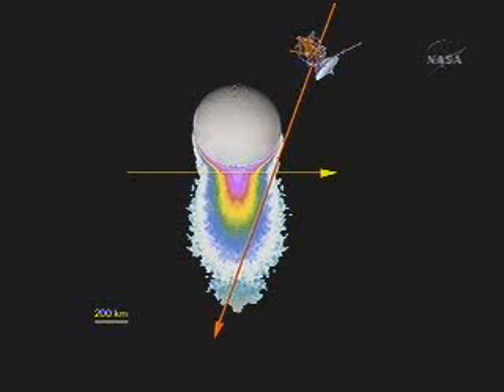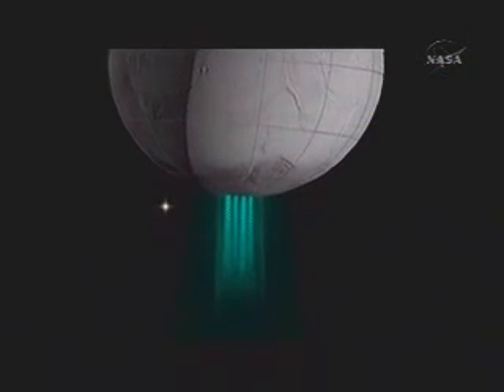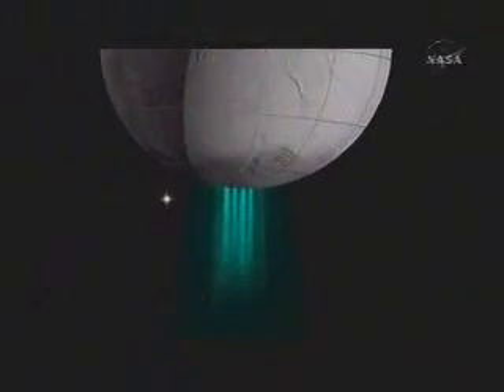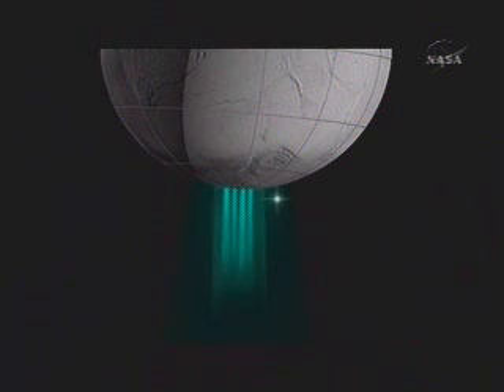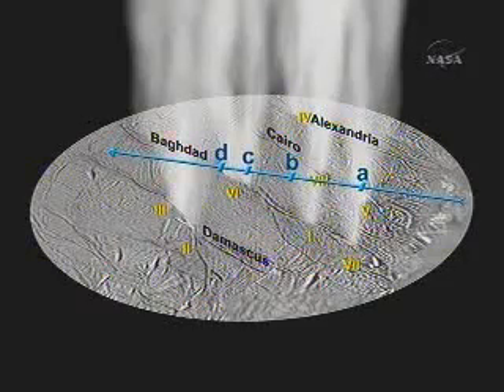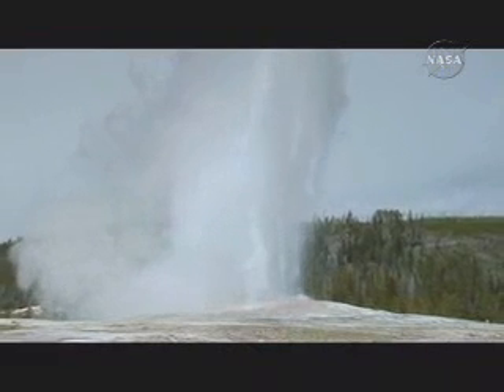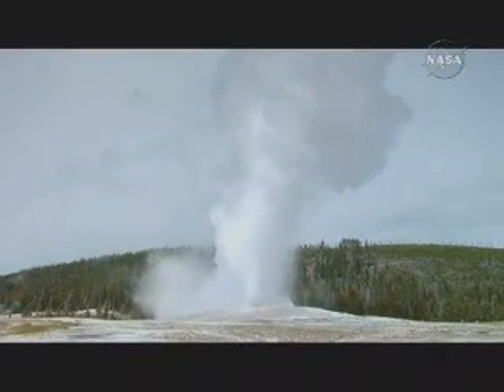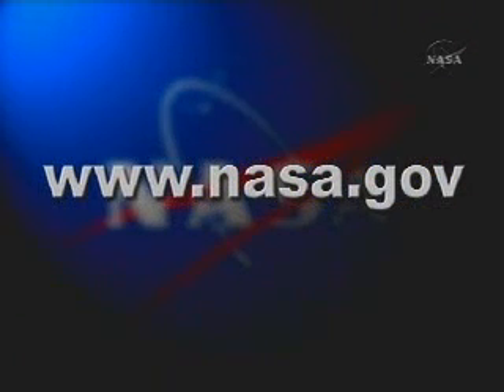Saturn's moon Enceladus 2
Cassini Tastes Organic Material at Saturn's moon Enceladus